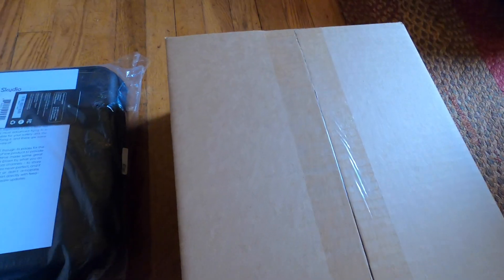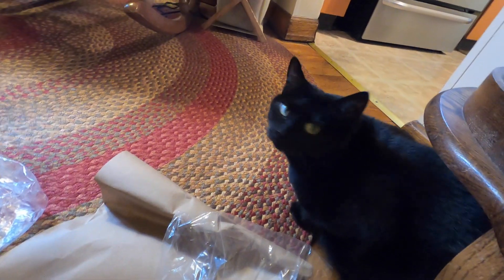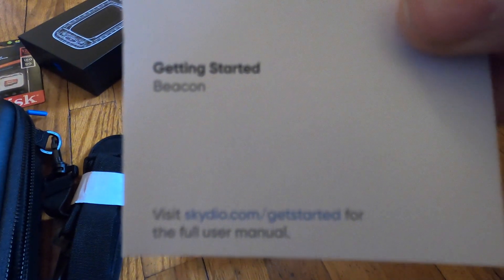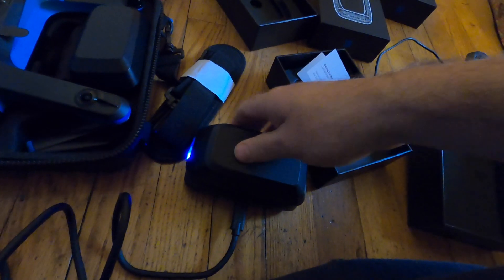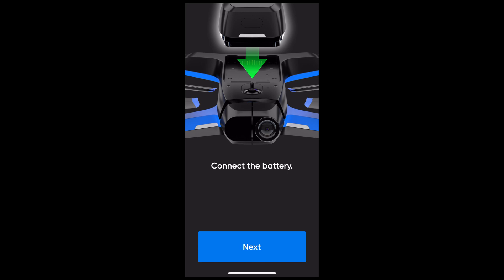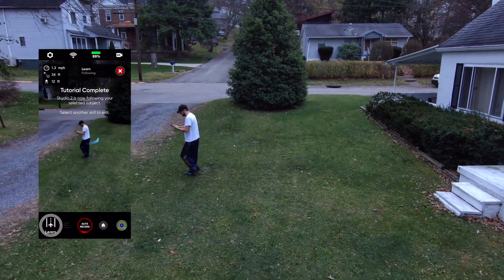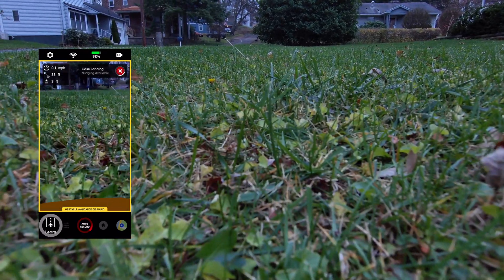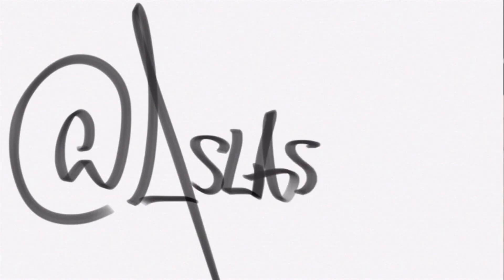Skydio 2 with Sports Upgrade Unboxing, First Flight, Walkthrough and Setup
The Skydio 2 is a revolutionary tracking drone that uses 6 cameras to provide automated flight, obstacle avoidance, and a multitude of flight skills.  This video is the unboxing and early flights from my Skydio 2.